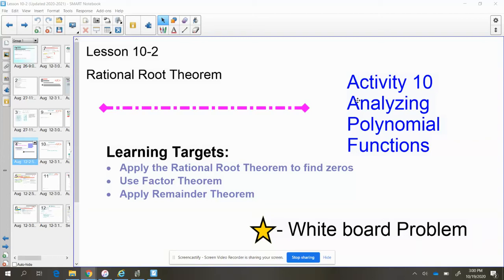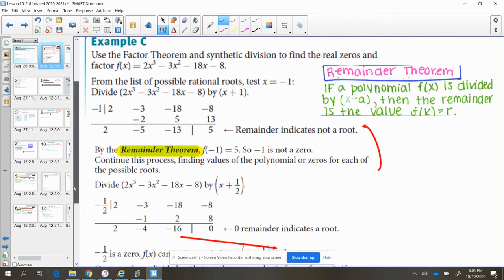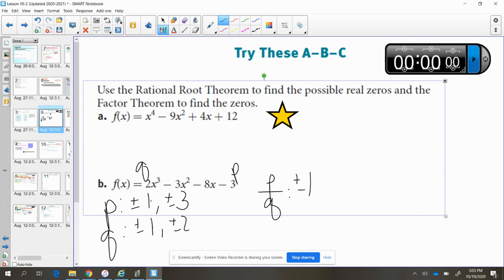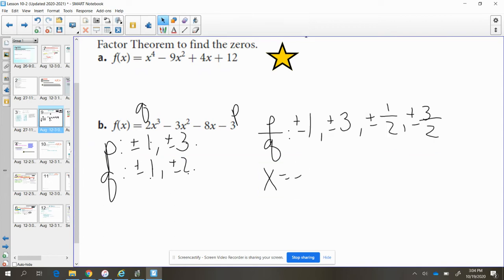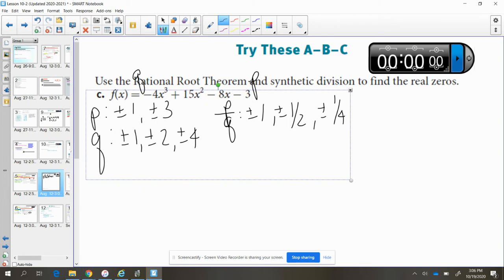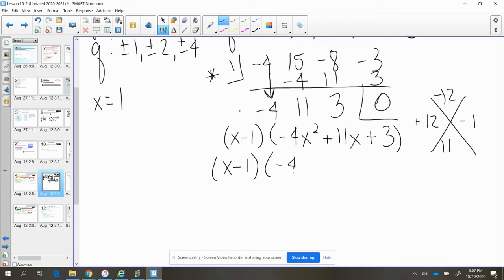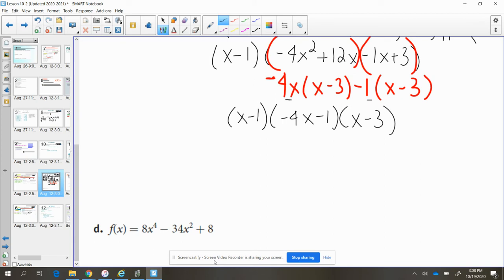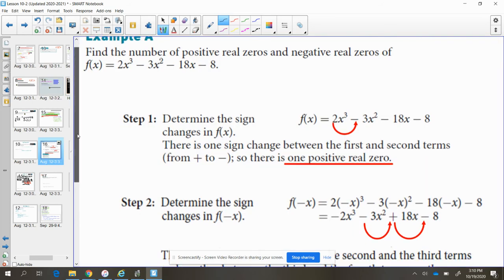HPC Lessons 10.2-10.3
Looking into the Rational Root Theorem and Descartes Rule of Signs.